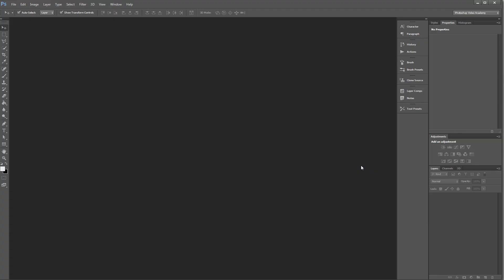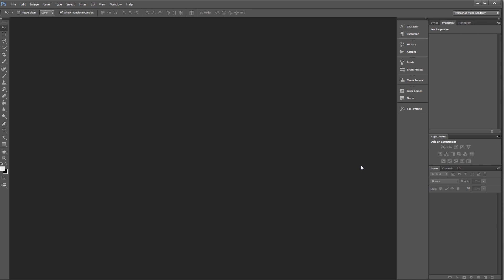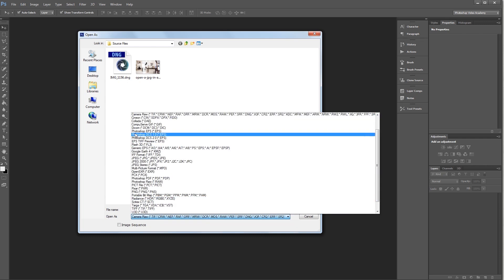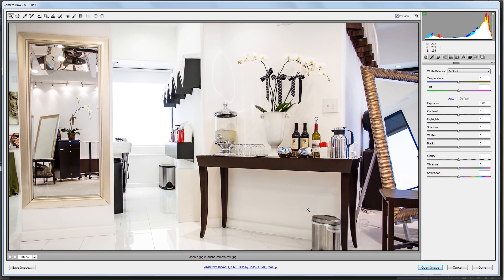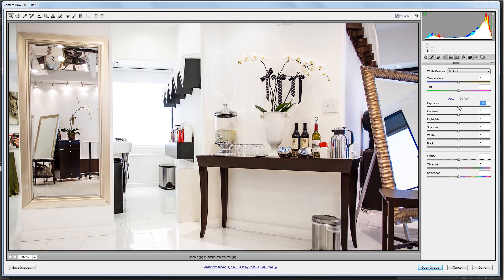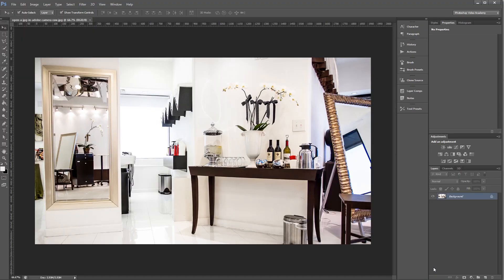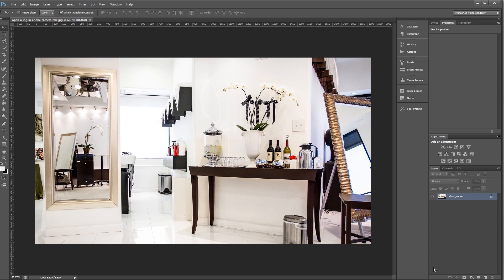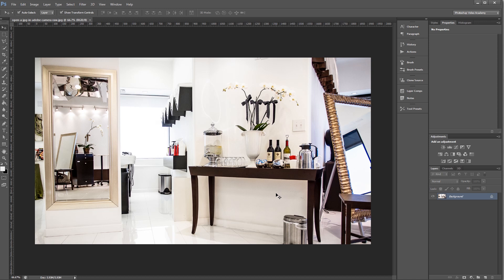Two Ways to Open a JPG with Adobe Camera Raw Directly in Photoshop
Adobe Camera Raw (used by Photoshop and Lightroom) is arguably the most powerful photo processing engine in existence. What if you want all the RAW processing features but aren't working with RAW photos?

Some people know how to open JPG files with ACR through Adobe Bridge, but if you're not a big Bridge fan like me, you can bypass that step completely.

This tutorial will show you two ways to open and edit JPG files like they are RAW photos in Photoshop.